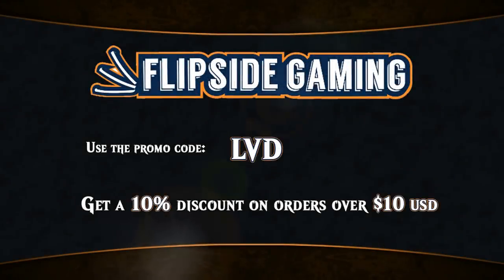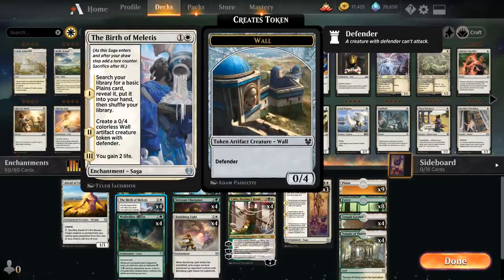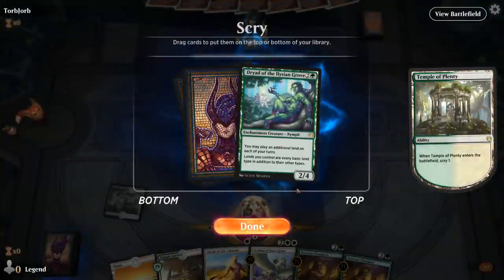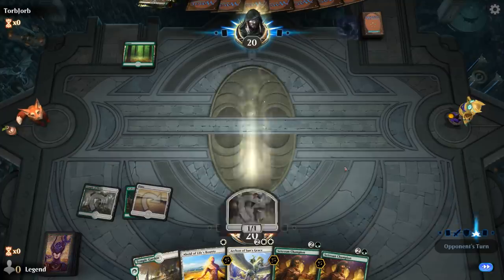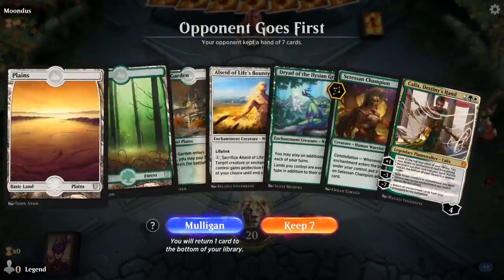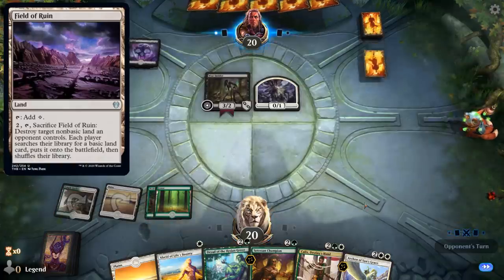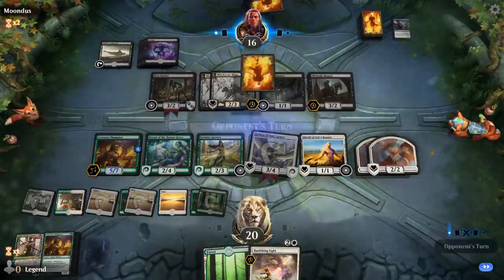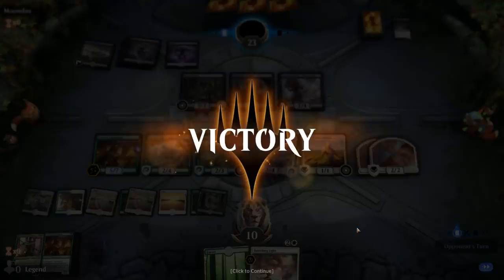MTG Arena - Standard - Constellation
Magic the Gathering Arena deck tech & gameplay with Green/White Constellation Enchantments in Standard.

Match 1: 05:31
Match 2: 13:03
Match 3: 20:00
Match 4: 25:48
Match 5: 34:12